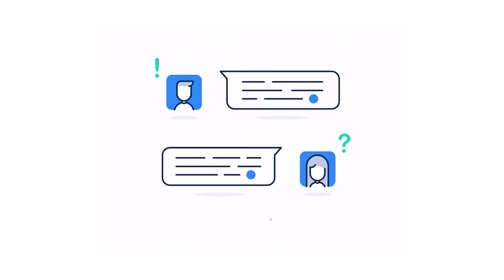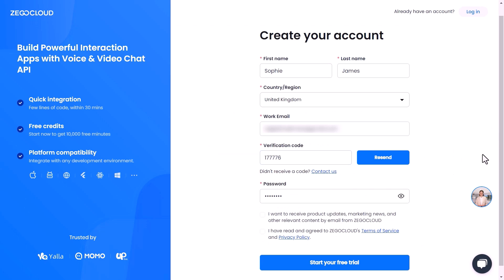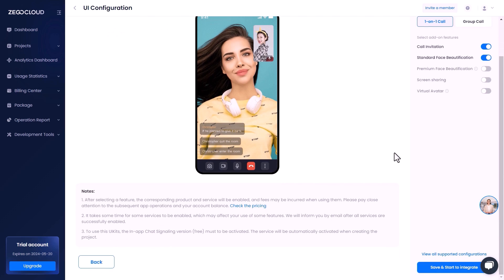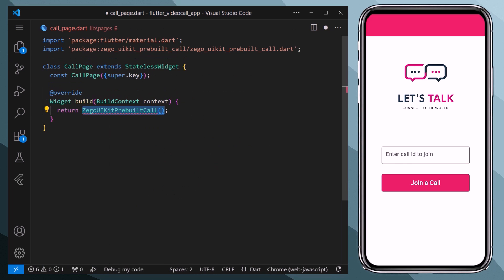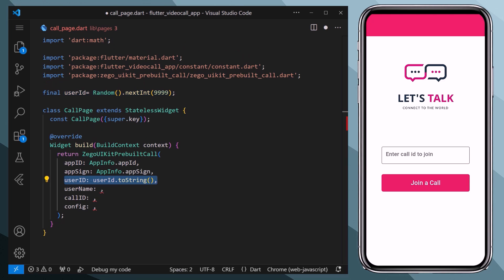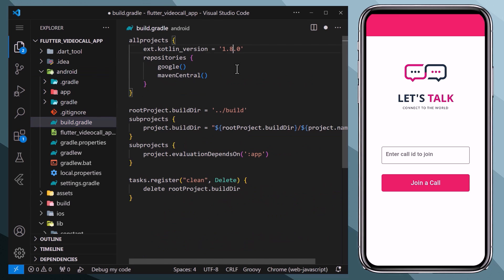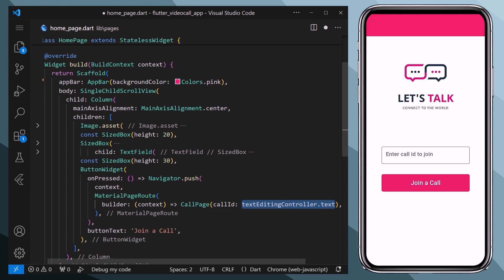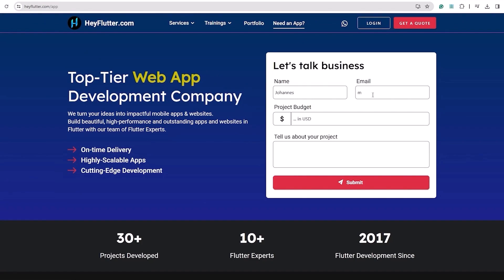How to Build Zoom Video Calling App in Flutter | ZegoCloud (Full Tutorial)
Follow this step-by-step tutorial to create a high-quality video calling app using Flutter and Zego Cloud. Perfect for both beginners and experienced developers, this tutorial covers everything from integrating Zego Cloud SDK to customizing your app's interface. Enhance your app development skills and build a seamless video chat application with ease!

👉Join the WhatsApp Channel to get the latest news about Flutter & HeyFlutter

TIMELINE
0:00 Introduction
0:37 Create ZegoCloud account
2:28 Setup Flutter Project
3:03 Creating Call Page
4:57 Android Configuration
6:42 Demo